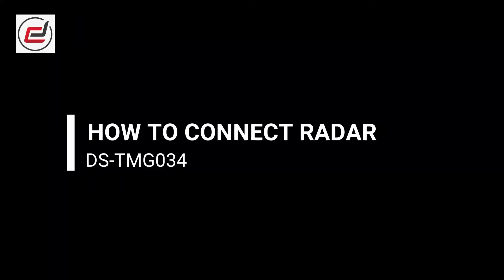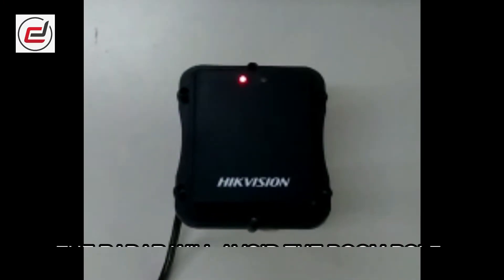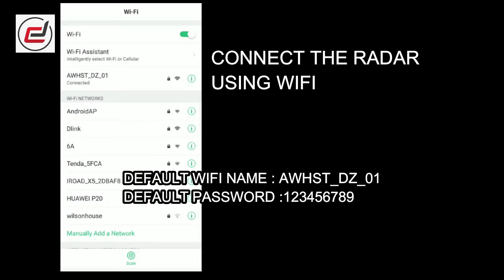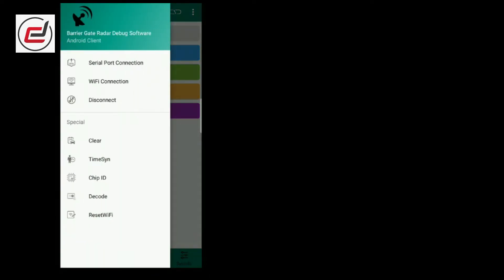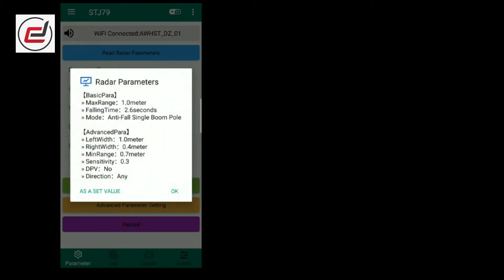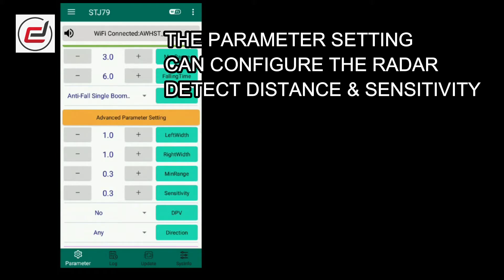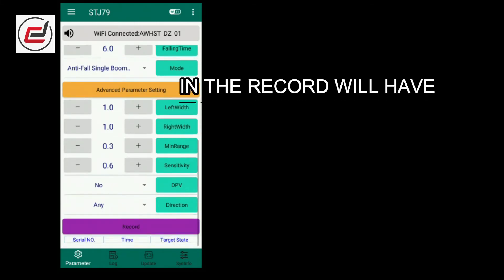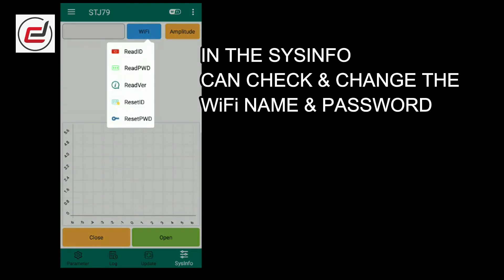How To Connect DS-TMG034 Radar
DS-TMG034